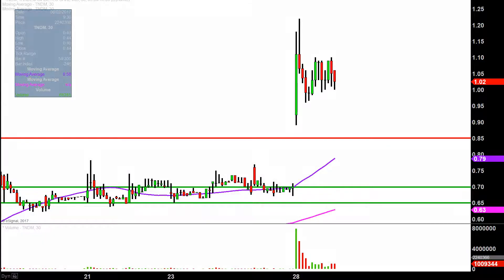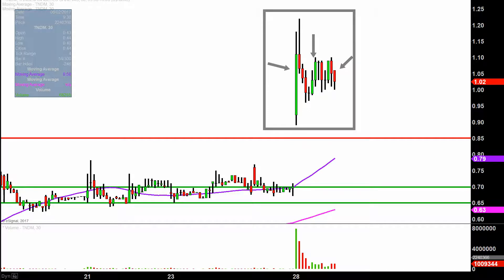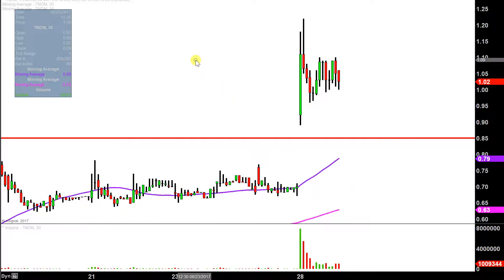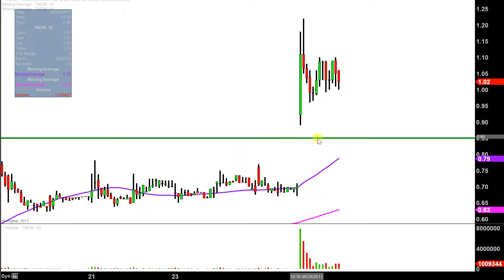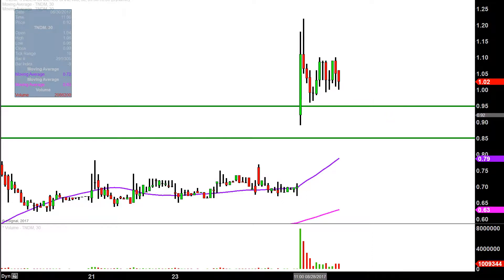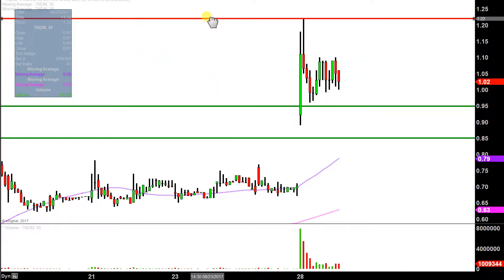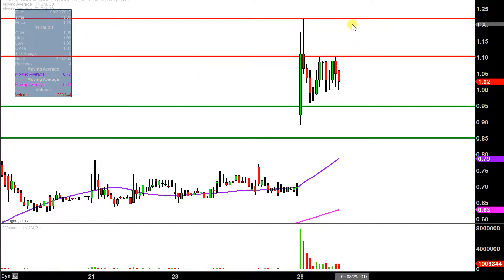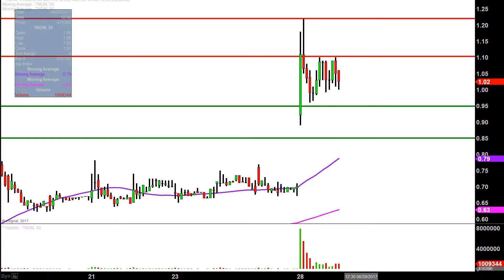Tandem Diabetes Care Inc - TNDM Stock Chart Technical Analysis for 08-28-17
Learn how to read stock charts and identify technical patterns as ClayTrader does a quick stock chart review on Tandem Diabetes Care Inc (TNDM).